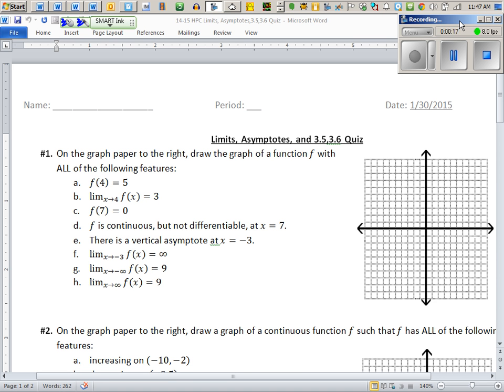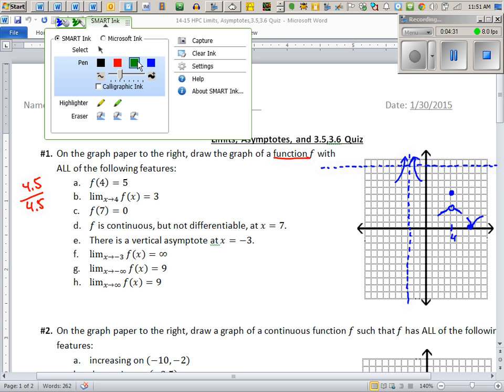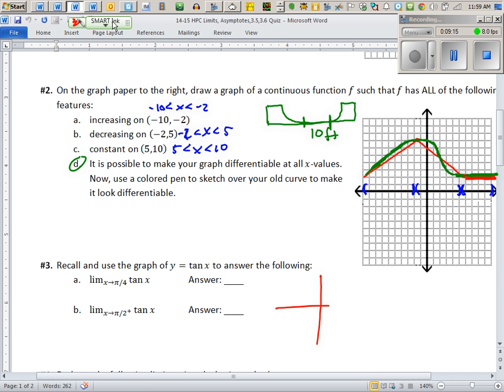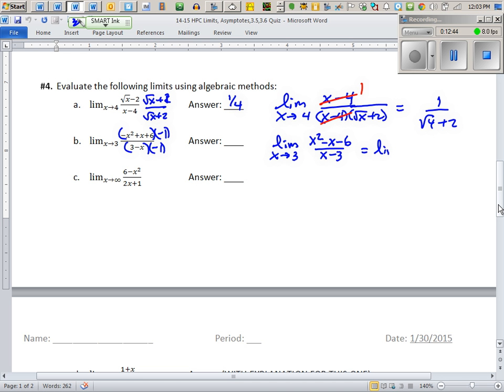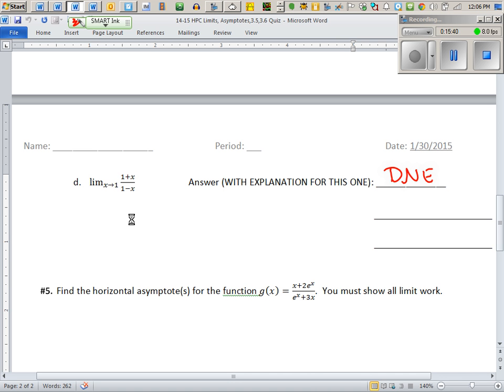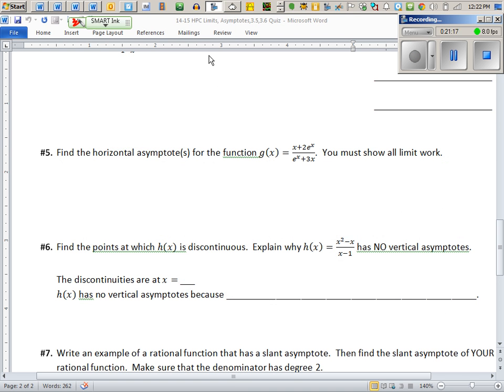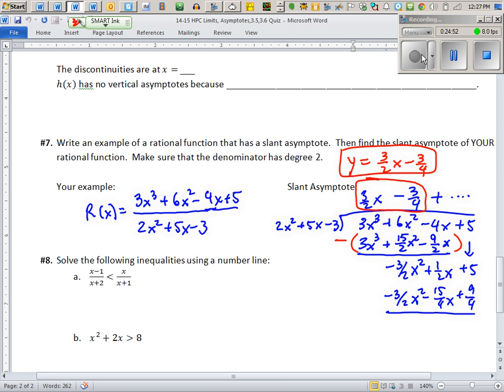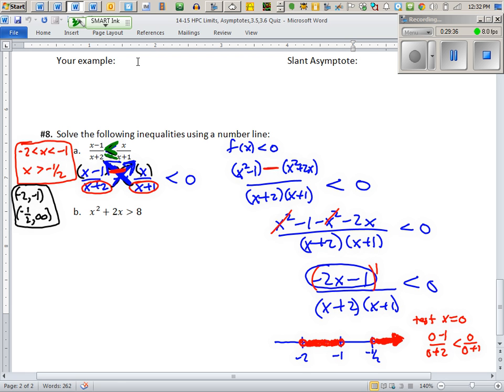HPC Limits, Asymptotes, 3.5, 3.6 Quiz